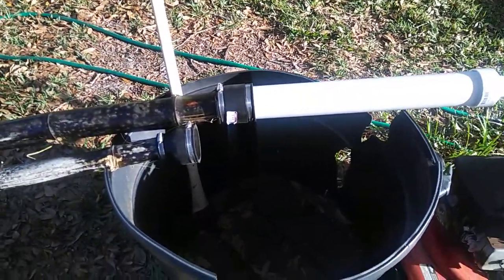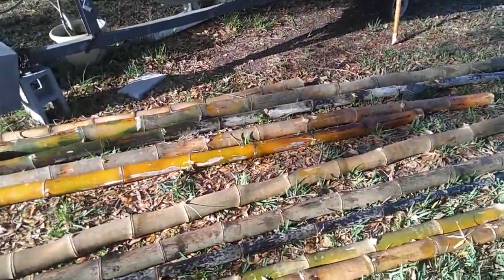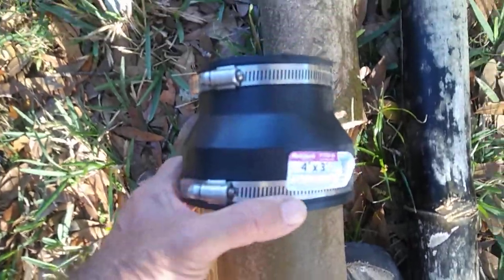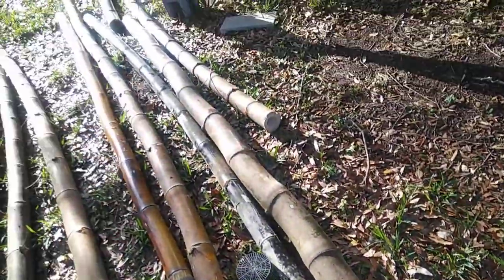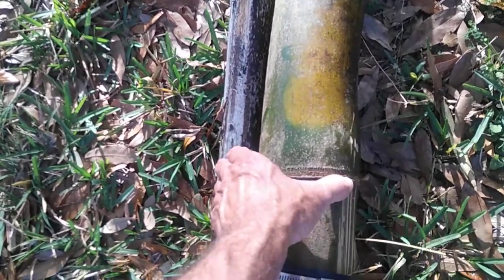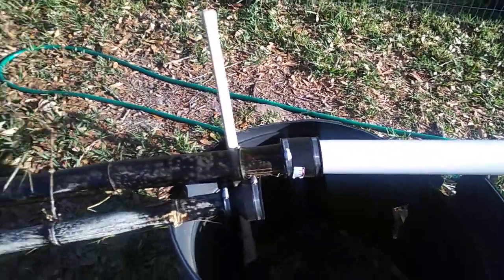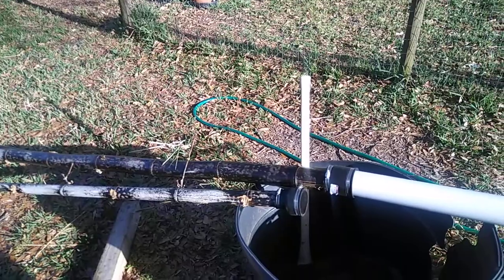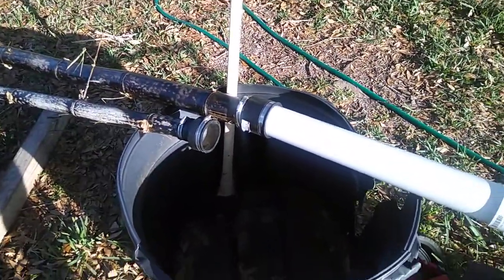Pressure treating bamboo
Backyard bamboo pressure treating. Its a straight forward pressure injection system that works in about 2 hours and makes it last a few decades which is as long or longer than most pressure treated green pine I've used. Timbor is a non toxic bio degradable boric acid and borax mixture. Safe to everything but rot and bugs.